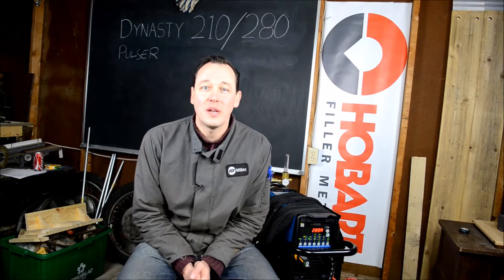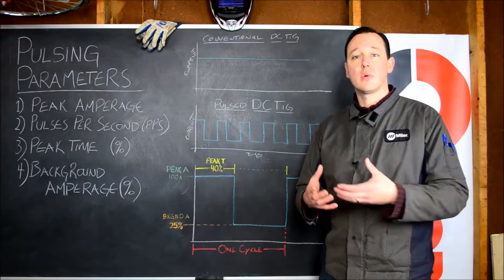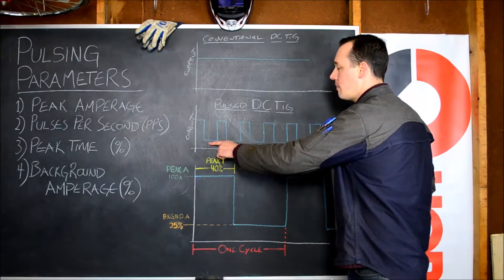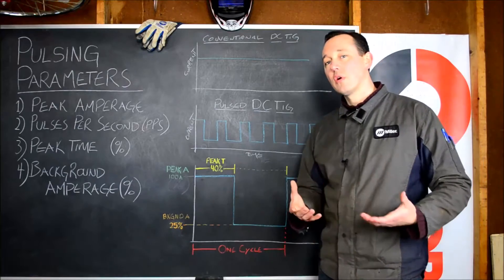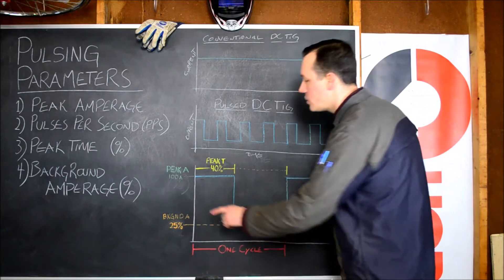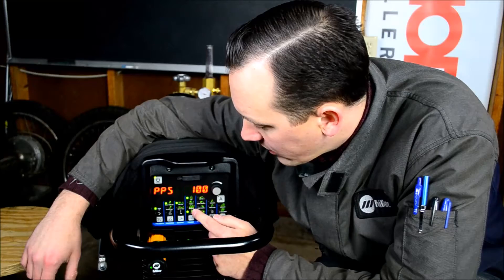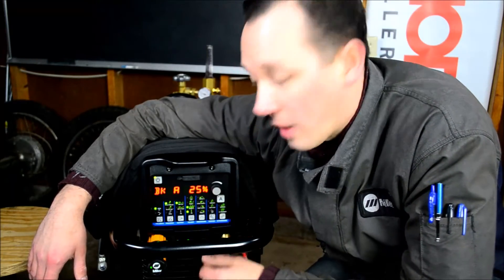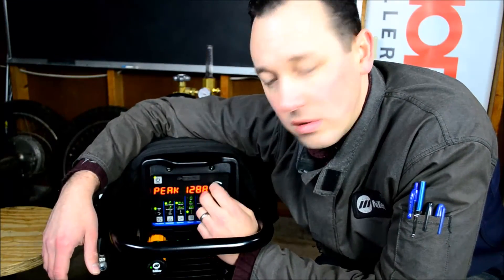Miller Dynasty 210 / 280 DX Pulser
Walkthrough of the pulser menu on the Miller Dynasty 210/280 DX